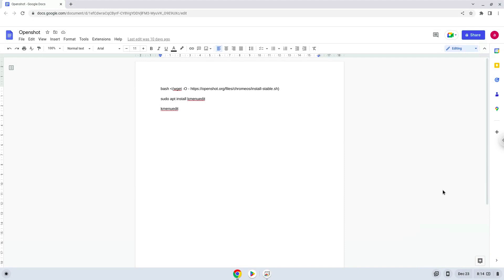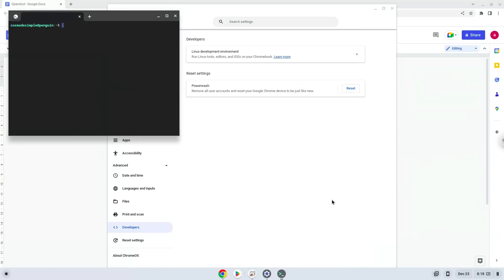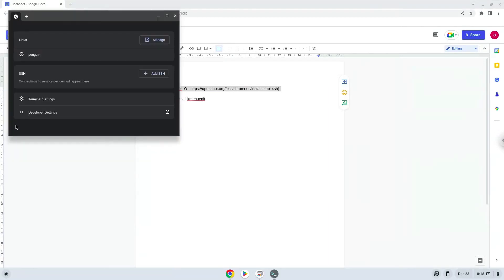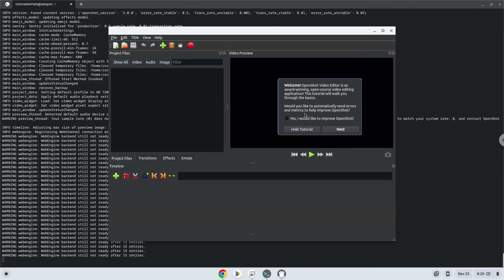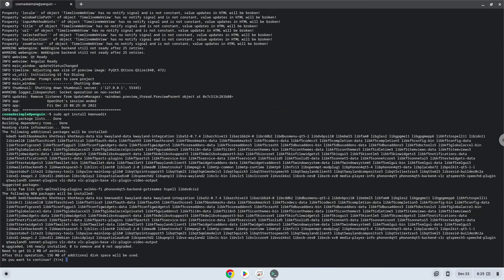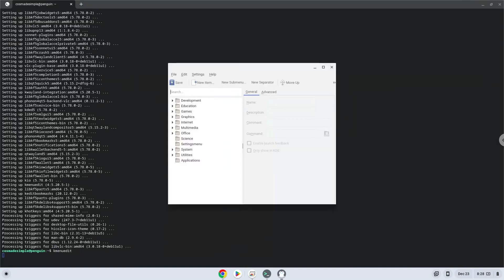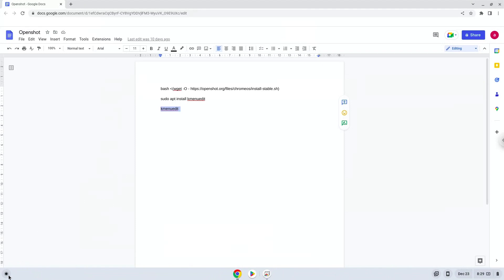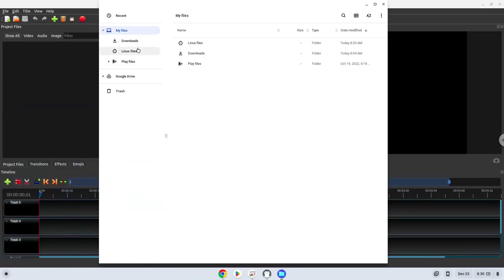How to install the OpenShot Video Editor 3.0.0 on a Chromebook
In this video, we are looking at how to install the OpenShot Video Editor 3.0.0 or newer on a Chromebook.